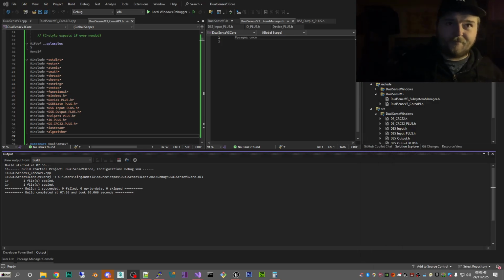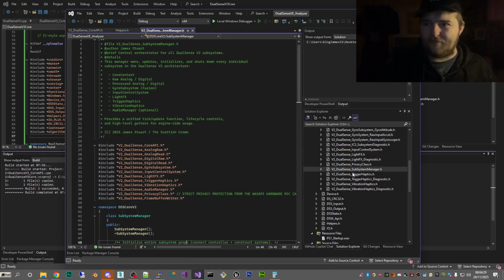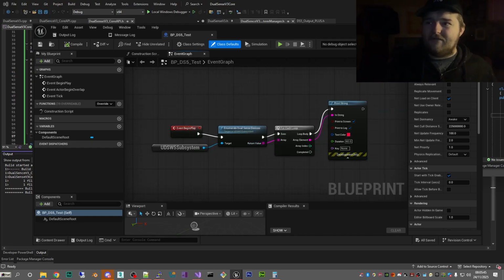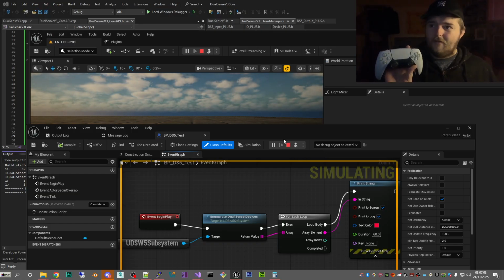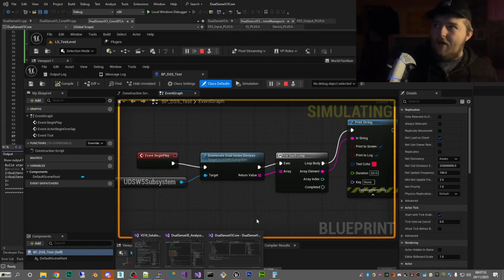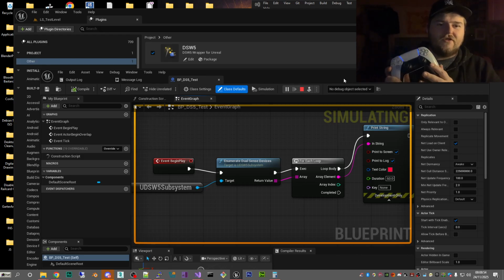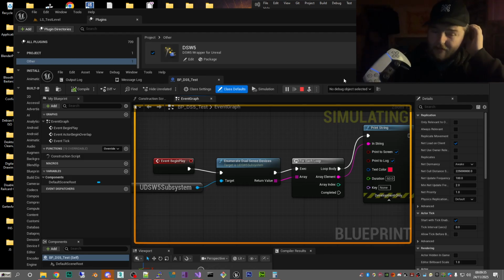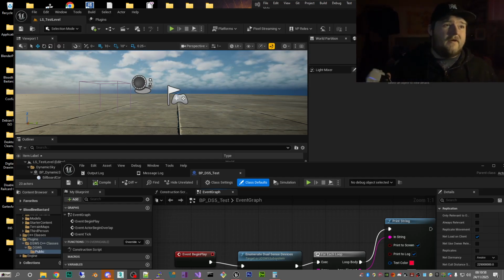I Have BUILT A PS5 DualSenseSDK for UNREAL ENGINE 5.6 without a SONY SDK.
In the last video i demonstrated how i built and coded from scratch a C style wrapper system for the DS5W Subsystem, with advanced feature and gyro altitude controls, aiming, custom haptics and leds and more.

NOW, i introduce and demonstrate it working in Unreal Engine 5.6 as BLUEPRINT NODES. (YEAH, thats right DUALSENSE NODES in Unreal Engine).

I am on track for a new year release.  I am to have it ready either, just before the end of the year, or in the new year and even better, it runs without any proprietary driver from sony. (since they never made one for public use of the device itself on Windows)

I am now currently developing the DualSenceV3SDK PLUGIN and Blueprint Systems for Unreal Engine 5.6; with plans to extend this to UE 5.7 later on.

The DualSense is one of the most advanced controllers ever released, yet PC developers barely use 20% of what it can actually do. This project breaks that barrier completely. and opens up the development possibilities for touch and sense and haptic feedback systems. potentially, even making game development more immersive, and enjoyable, and also, extending that enjoyment to those with sensory disabilities.

Got questions about the IMU? The DualSenseSDK
Want this in Unity? its possible.
Drop a comment — I reply to nerds.

"PlayStation", "PlayStation Family Mark", "PS5 logo", "PS5", "DualSense" and "DUALSHOCK" are registered trademarks or trademarks of Sony Interactive Entertainment Inc. "SONY" is a registered trademark of Sony Corporation.

"Windows" is a registered trademark of Microsoft Corporation.
"UnrealEngine" is a registered trademark of Epic Games.

adaptive triggers pc
dualsense gyro
dualsense imu
hid reverse engineering
raw input pc
game dev tools
unreal engine plugin
motion controls pc
developer showcase